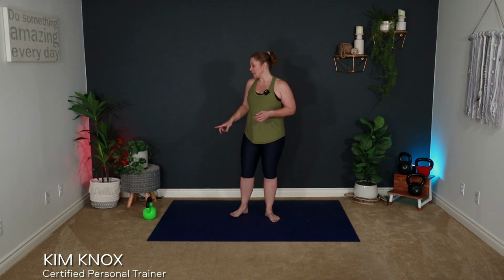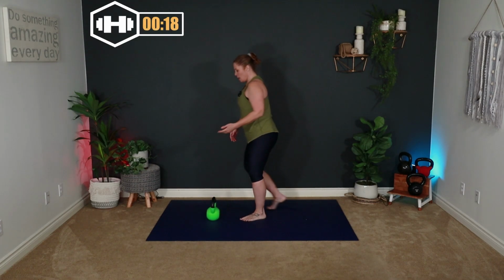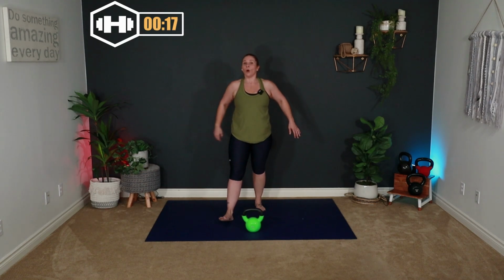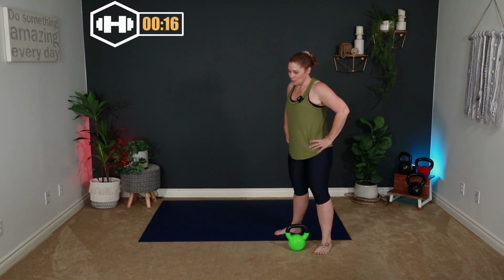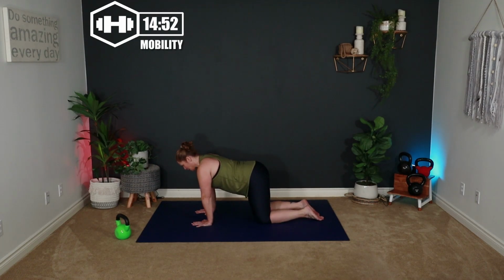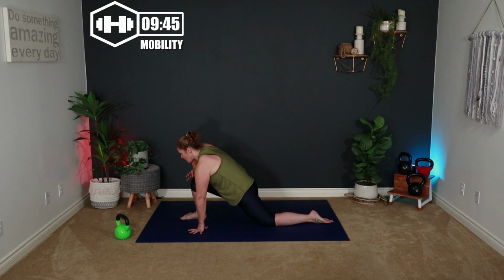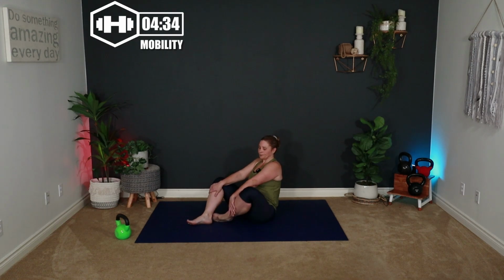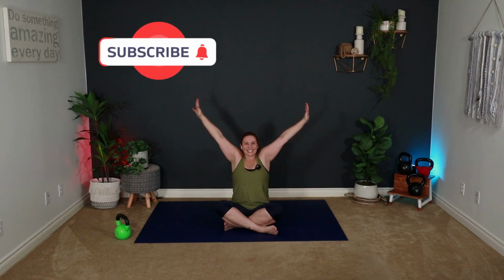FULL BODY HIIT Home Workout | Kettlebell & Kickboxing (Bonus Mobility Stretch)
A 35 Min FULL BODY HIIT Home Workout with a combination of Kettlebell, Kickboxing and mobility exercises.  Today's workout starts with 15 no repeat kettlebell and kickboxing moves with a 40 second on / 20 second rest interval format.  After the sweat, we move on to a total body mobility stretch.   All you need to follow along is a single kettlebell and an exercise mat.